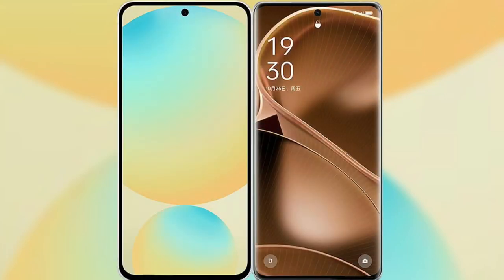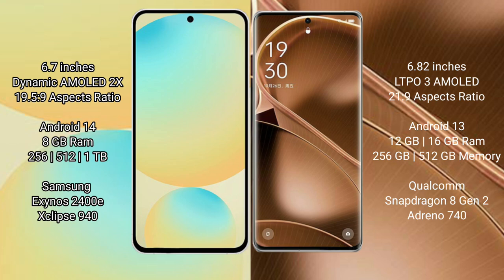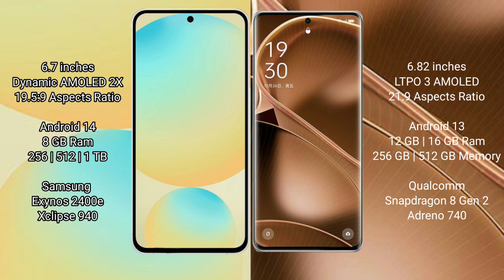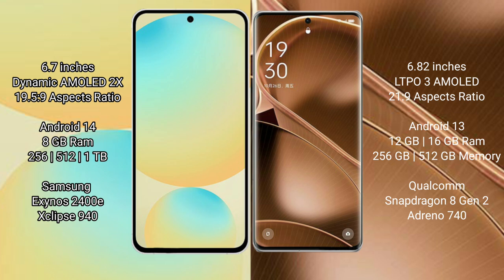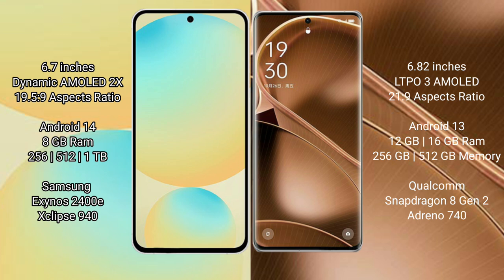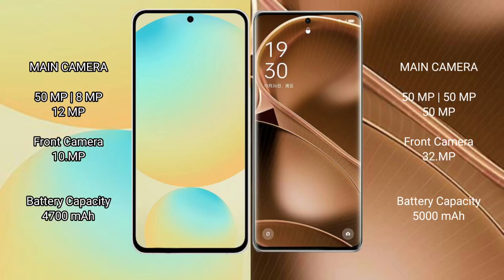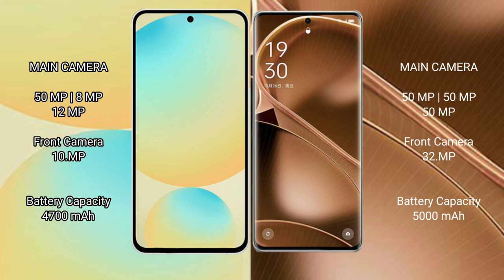Samsung Galaxy S24 FE vs Oppo Find X6 Pro Review